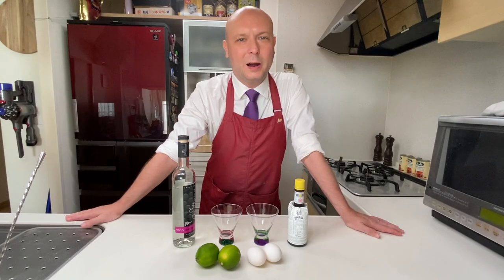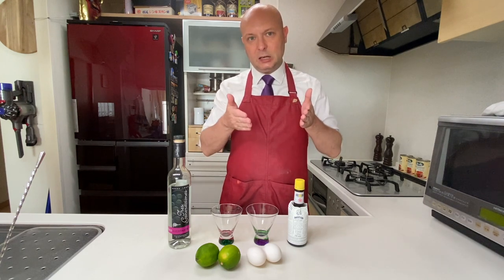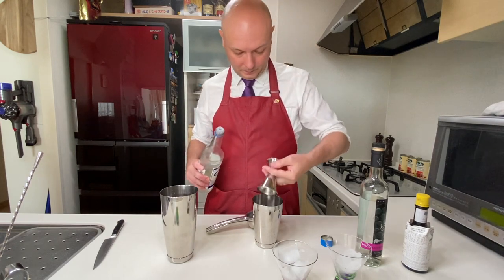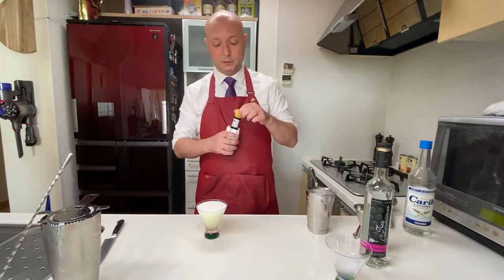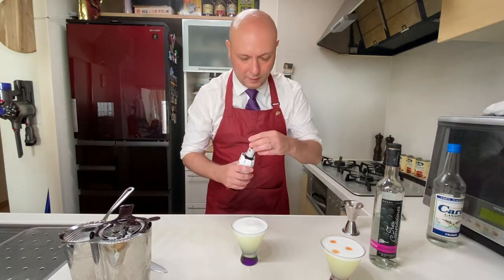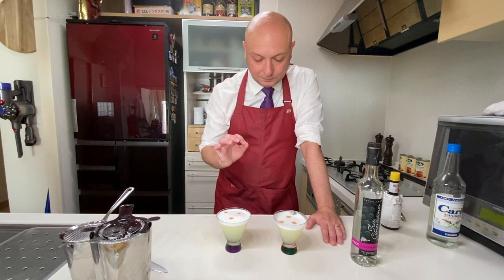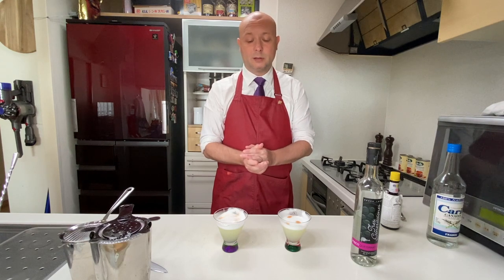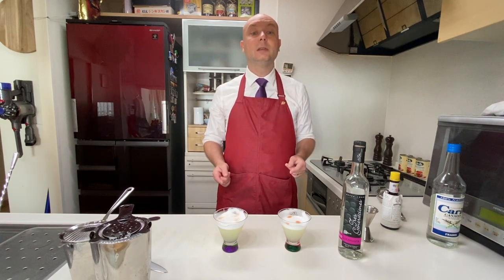Pisco sour - Dry shake vs. Reverse dry shake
Today we make some delicious Pisco sour, the national drink of Peru and Chile (we did it the Peruvian way). Also,  we tested dry shake as opposed to reverse dry shake.

00:00 Introduction
01:21 Dry vs Reverse dry shake explanation
02:04 Pisco sour building with dry shake
04:48 Pisco sour building with reverse dry shake
06:38 Tasting and comparison
09:05 Conclusions
10:14 Ingredients